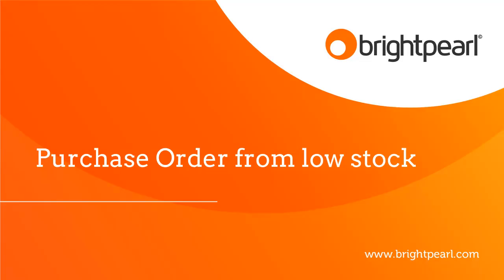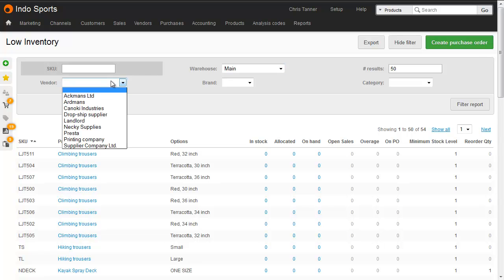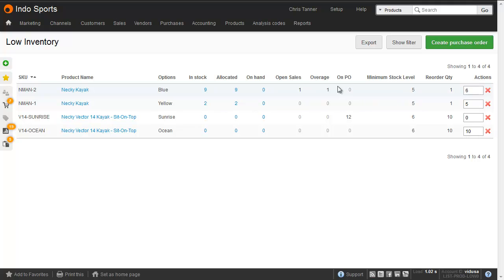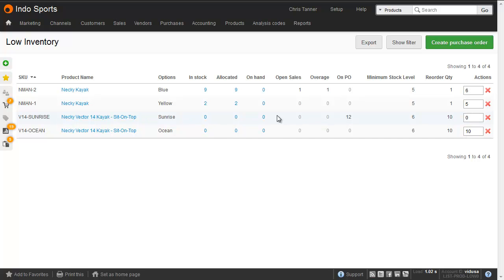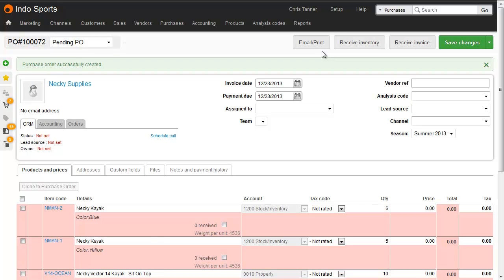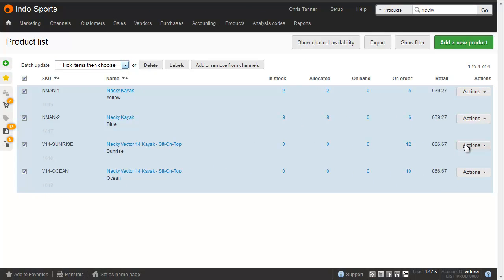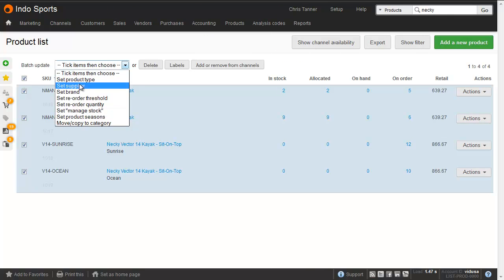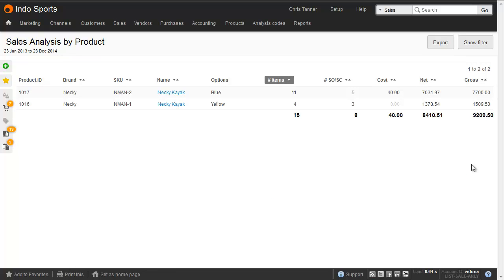Creating a Purchase Order from a low stock report in Brightpearl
Learn how to use low stock levels to create purchase orders in Brightpearl. . As well as, how to assign products to suppliers and how to set minimum stock levels and reorder quantities. Also see videos "Assigning suppliers to products" and "Updating products using Excel".